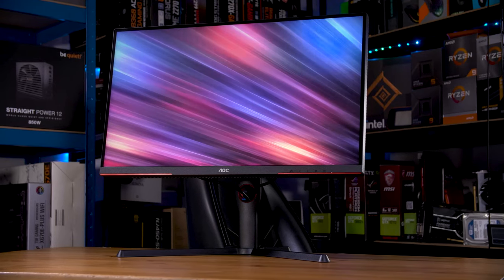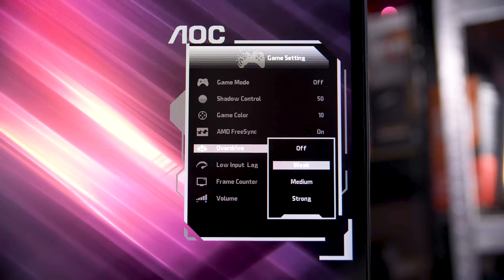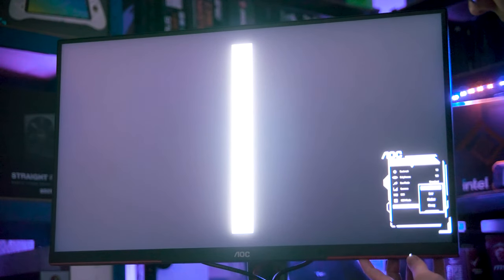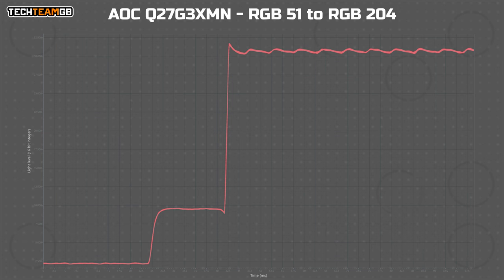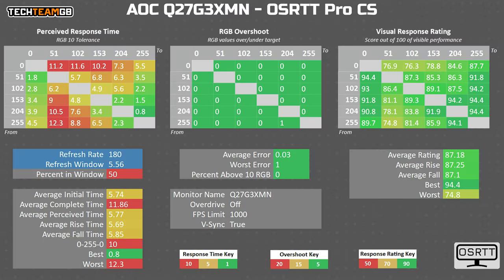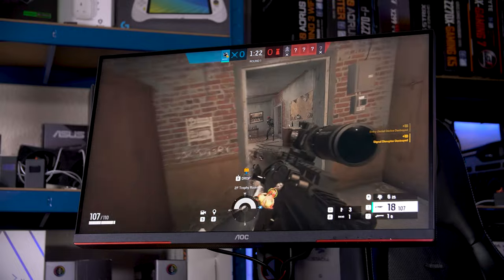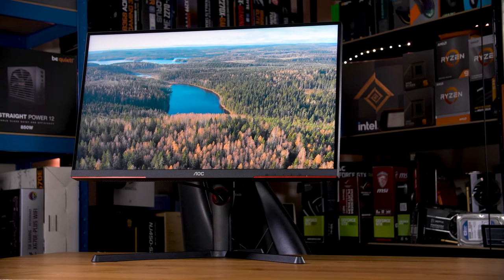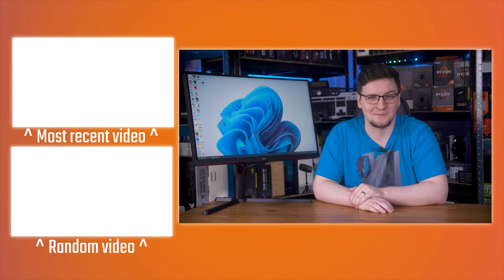The Future is (Almost) Here: AOC Q27G3XMN (1440p 180Hz MiniLED) Review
Products provided by AOC
This is an astonishingly cheap 1440p 180Hz MiniLED gaming monitor. It retails for just £350, which would be on the cheaper end for being a 1440p high refresh rate gaming monitor anyway, let alone having a MiniLED backlight! This is the AOC Q27G3XMN, and this is a hopefully rather thorough review! Starting with the specs and claimed figures, AOC claims this bad boy has a “1ms GtG response time”, 1000 nits of peak brightness, a DeltaE of less than two and 98.5% coverage of the DCI P3 spectrum. As for inputs, we’ve got two HDMI 2.0 ports - no 2.1 here, which also means you can get 144Hz at most over HDMI - and one DisplayPort 1.4 port which can do the full 180 hertz this monitor is capable of.